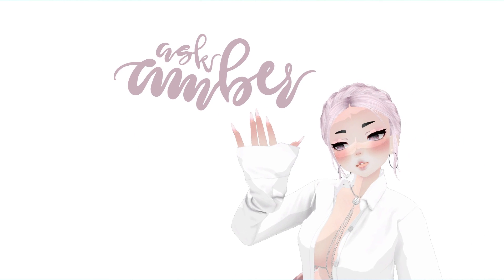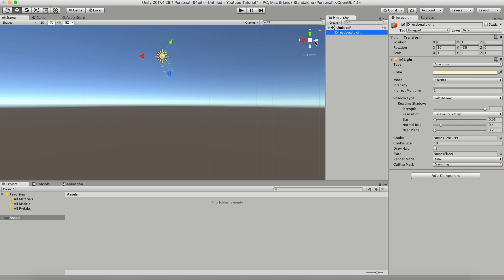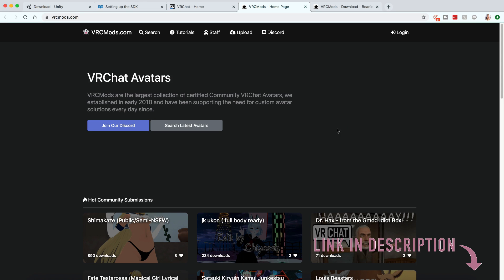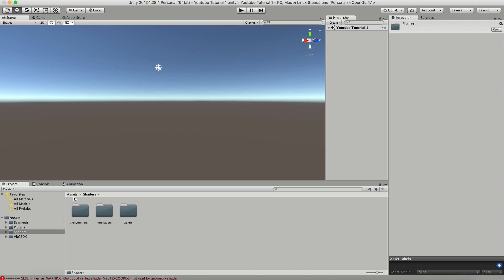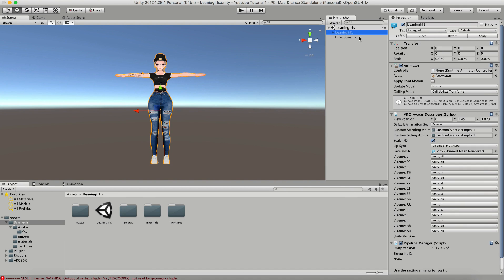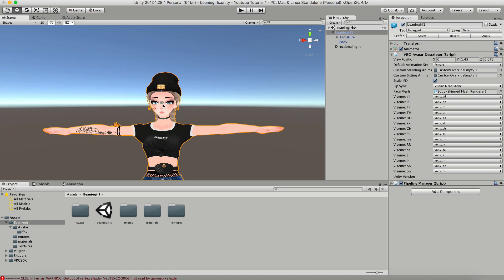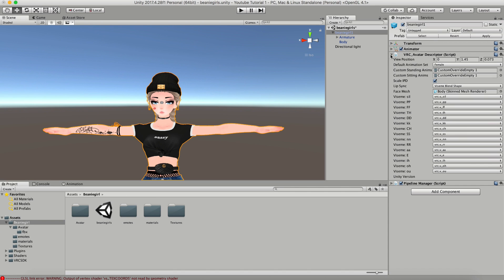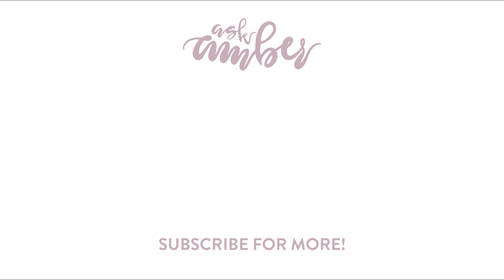How to upload your FIRST avatar to VRchat Part 1 | PC Compatible AVATAR 2.0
This tutorial is for anyone who wants to upload an Avatar 2.0 to VRchat using Unity. No blender skills needed! If you've never tried to upload an avatar before, this is the video for you!

In this video, I go over a brief description of Unity, shaders, materials, textures, and uploading to VRchat for the fist time. This video is for uploading a PC avatar.

Unity version for VRchat: unityhub://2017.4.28f1/e3a0f7dd2097